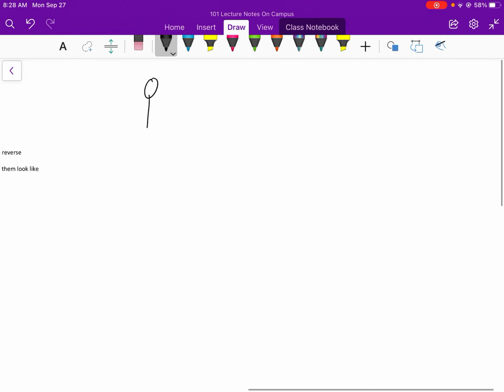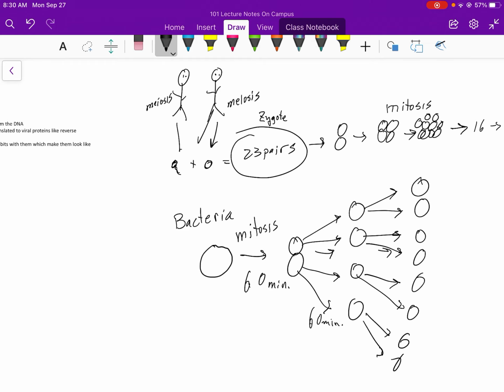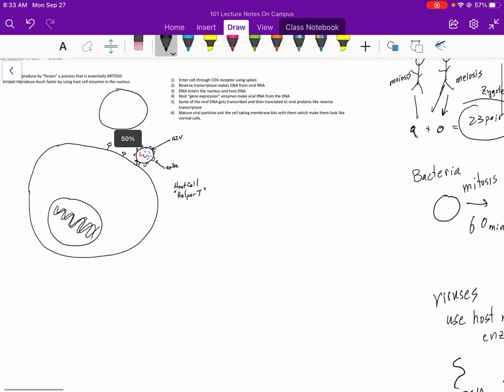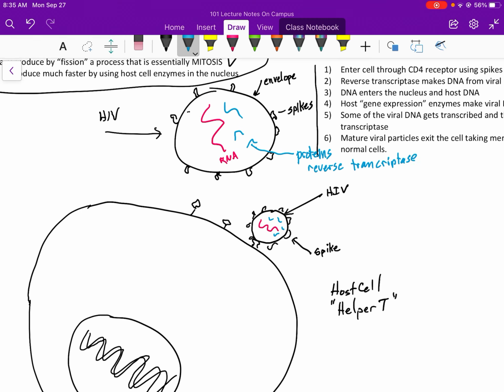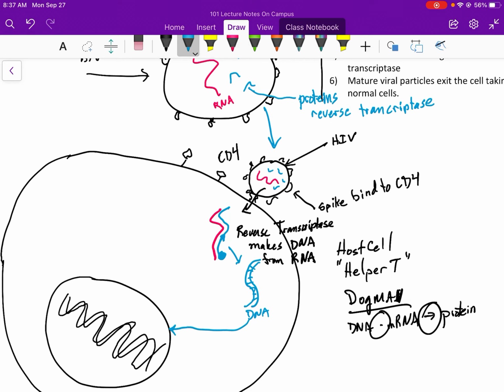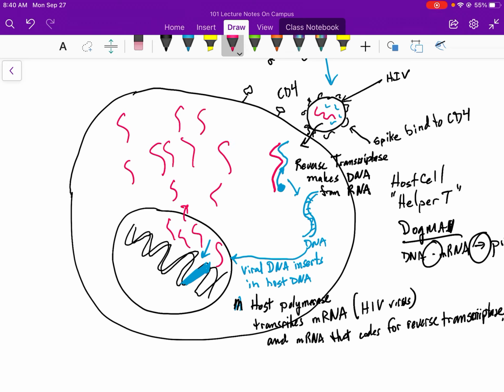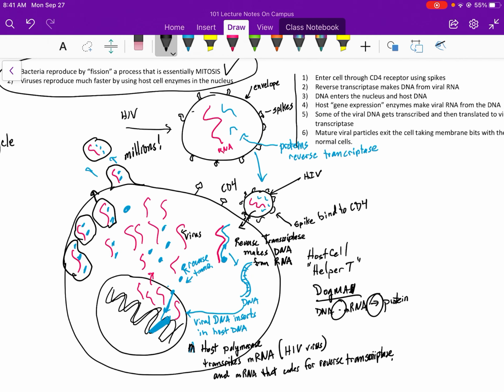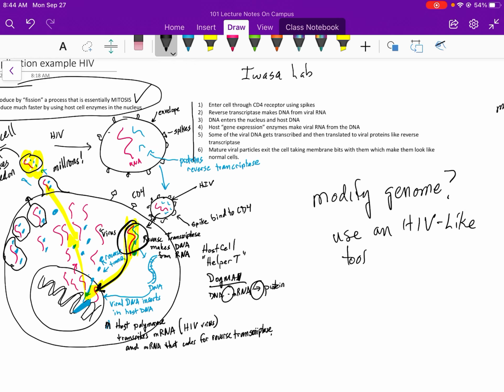Example of Viral replication: HIV